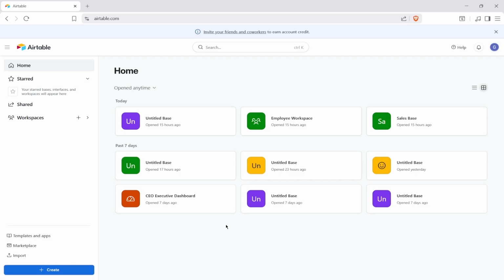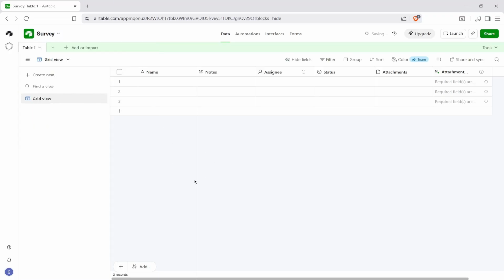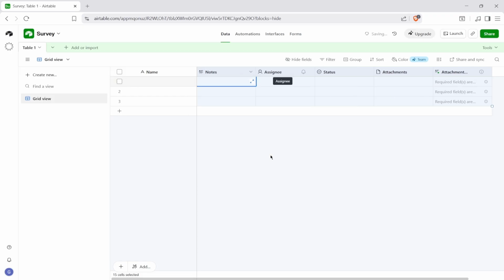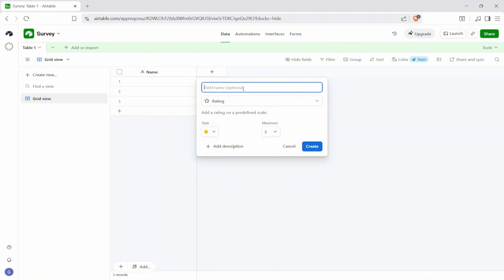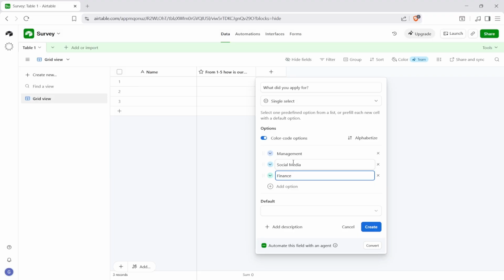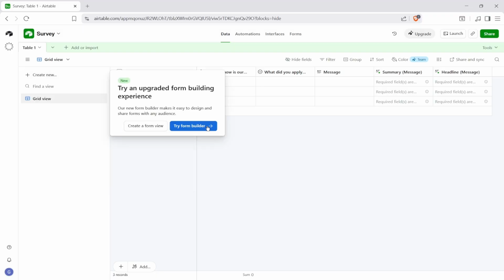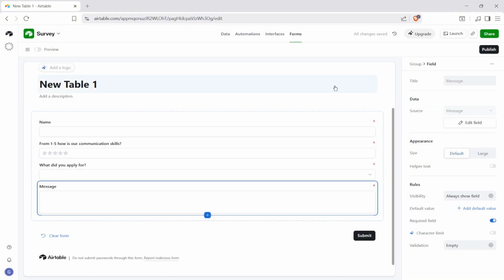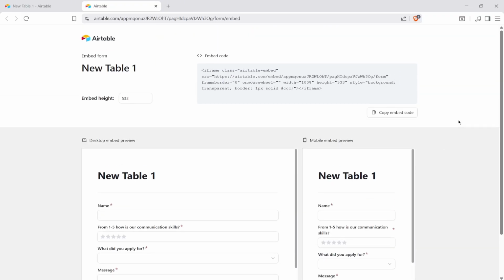How to Make Digital Questionnaire in Airtable [Quick Guide]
Learn how to make a digital questionnaire in Airtable to collect responses and organize data in a structured database. Build a customizable questionnaire that streamlines information gathering and simplifies data management.